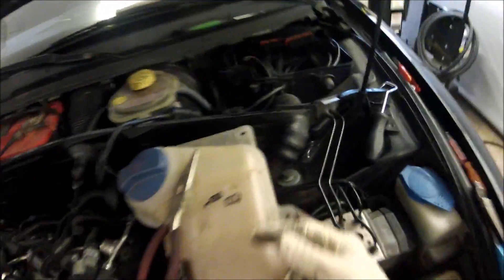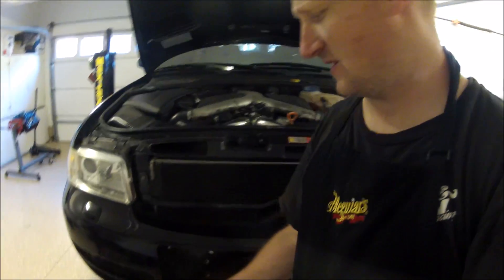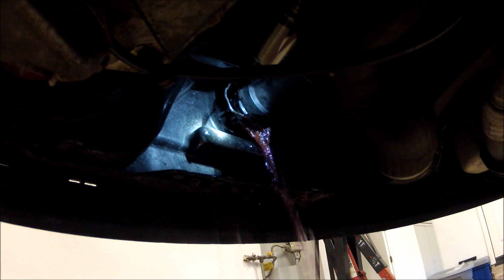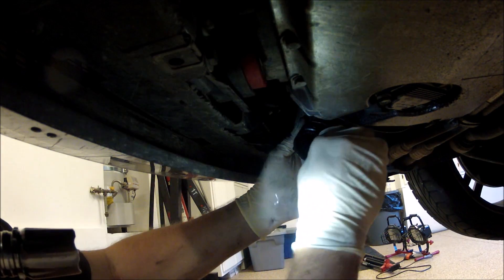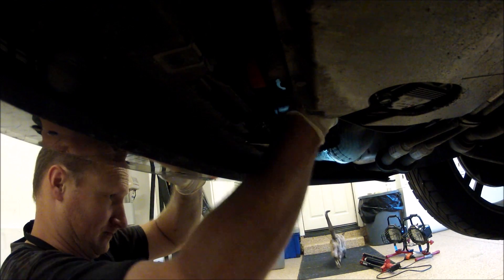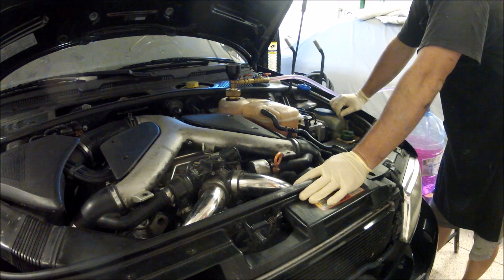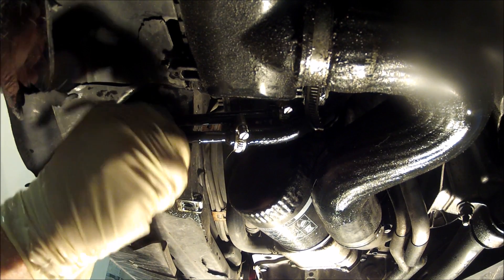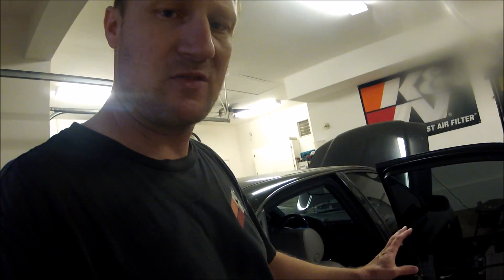Day and the Life of an Audi S4 Mechanic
I thought you guys would like a video on just the day and life of working on a B5 S4.  Sorry about the head being cut off in places, I changed my camera settings and did not realize that would happen.  Enjoy.

Part Numbers:

O-Ring for Coolant Pipe:  N90765301
Pass. Rear Window Regulator:  8D0839462
Drivers Rear Window Regulator:  8D0839461